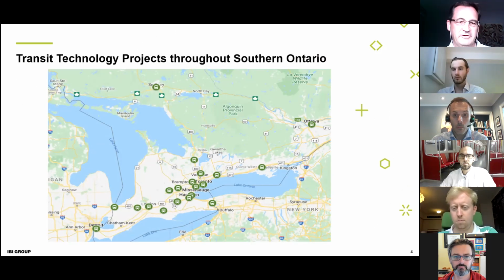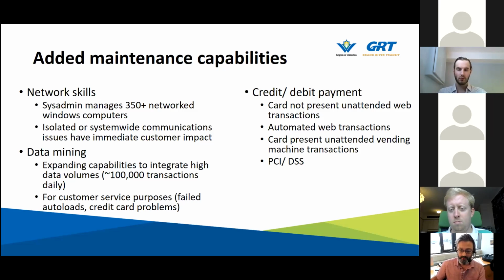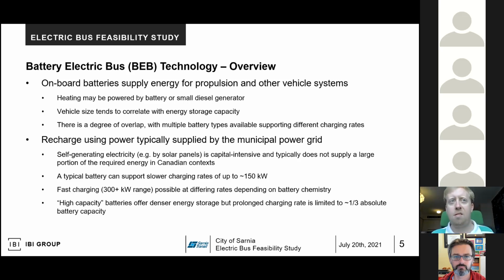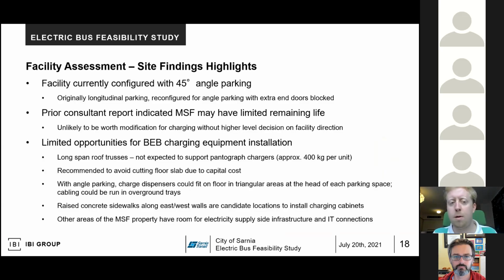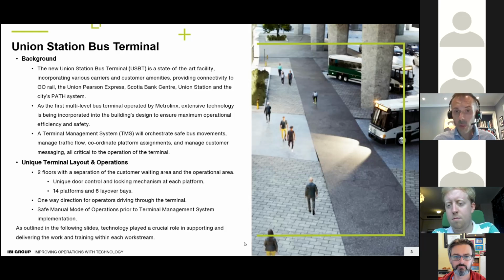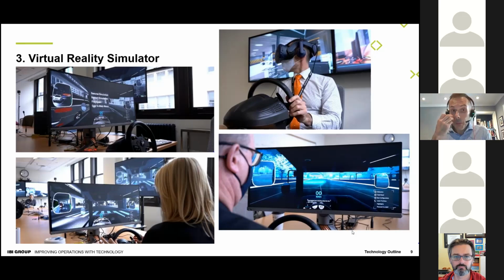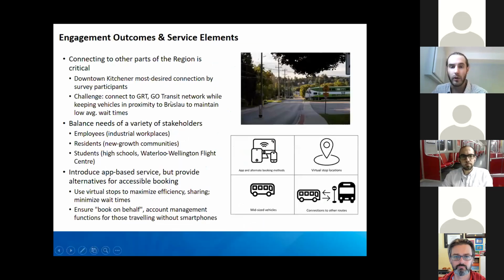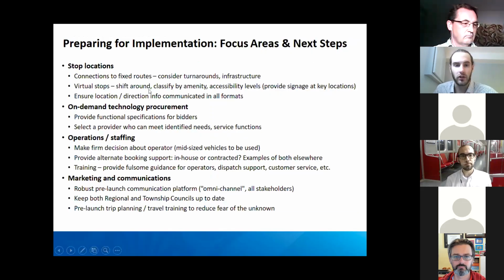Improving Operations with Technology | Webinar by IBI Group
Improving Operations with Technology

Tuesday, Jul 20, 2021 10:30 AM - 12:00 PM

Session Type: Moderated Panel

Topic Description
Hear directly from several transit agencies who are improving operations, through carefully planning for and deploying technology. Including real-time customer information, fleet operations, revenue management, on demand transit, and fleet electrification. They have identified needs, and then deployed supportive proven technologies. In ways that ensure commitments from the procurement are delivered, have an effective configuration, and improve business processes.

Topics and Speakers:
Grand River Transit Fare Collection System Upgrade
- Gethyn Beniston, Assistant Manager, Technology Equipment Maintenance,  Region of Waterloo (Grand River Transit)

Sarnia Electric Bus Feasibility Study
- Seth McDermott, Transit Technology Specialist, IBI Group

Metrolinx Union Station Bus Terminal
- Anthony Pezzetti, Senior Manager – Bus Operations, Bus Services, Metrolinx

On Demand Transit in Region of Waterloo
- Will Towns, Principal Planner, Region of Waterloo (Grand River Transit)
- David Forsey, Associate - Manager, Transportation Engineering, IBI Group
Learning Objectives

Objective 1: Technology should be selected that addresses agency needs
Objective 2: Agencies have achieved benefits from carefully deploying a range of established technologies
Objective 3: Hear real world experiences from agencies with how to get value from technology
Webinar login details will be emailed once you register.